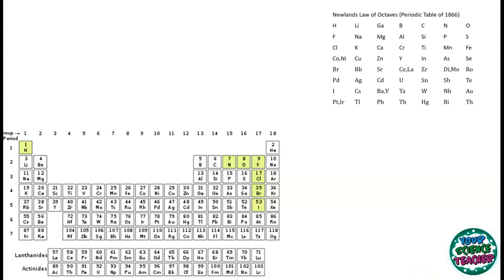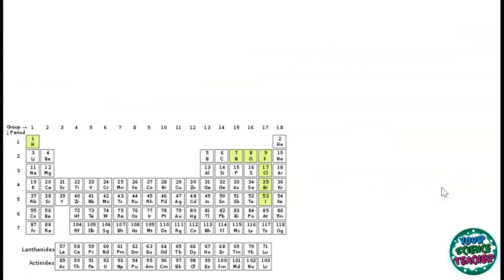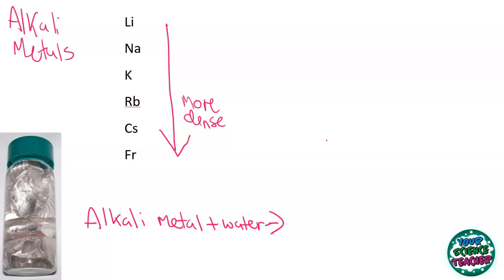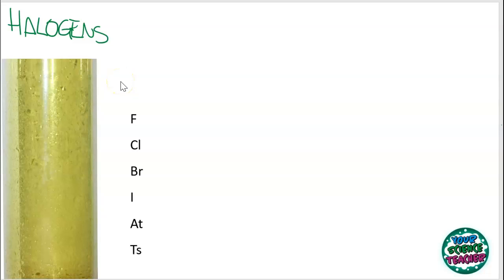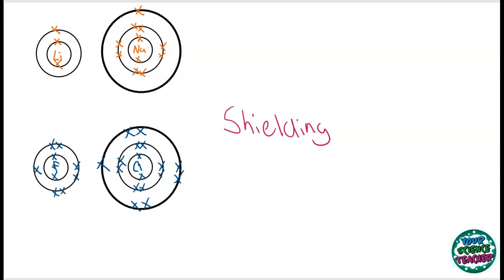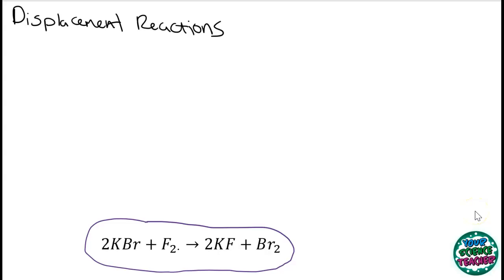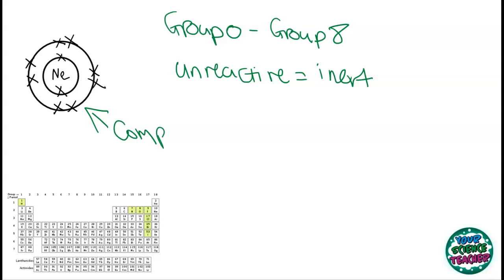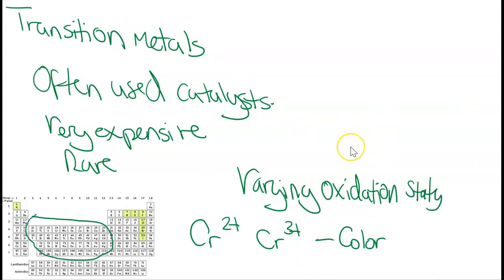C2 - WHOLE TOPIC GCSE THE PERIODIC TABLE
This Video goes all through the whole topic of C2 The Periodic Table following the AQA GCSE Syllabus. Find more videos similar on my channel: